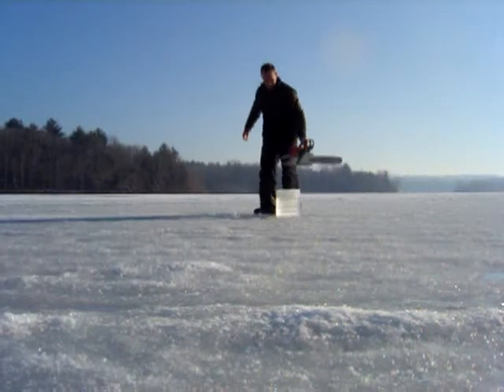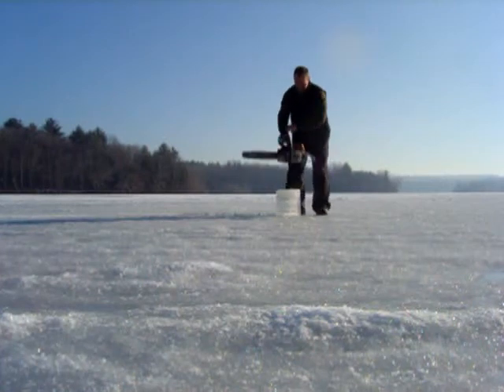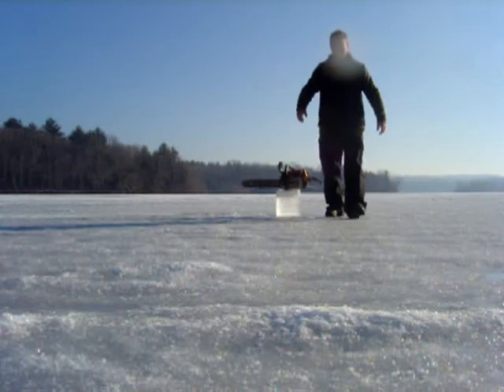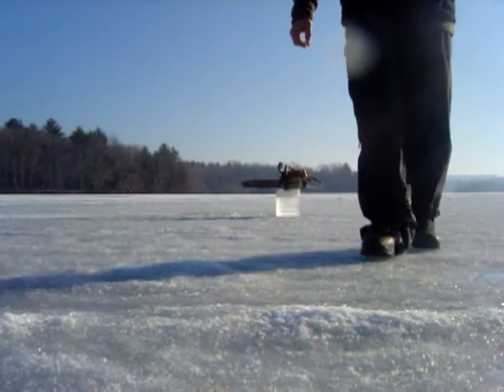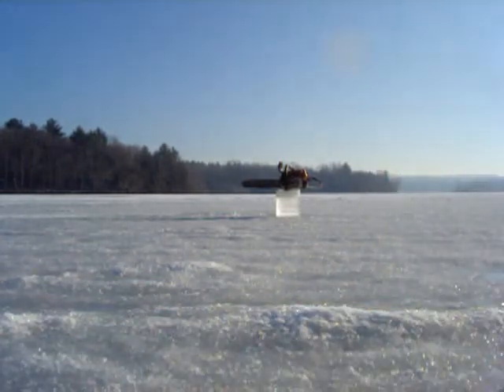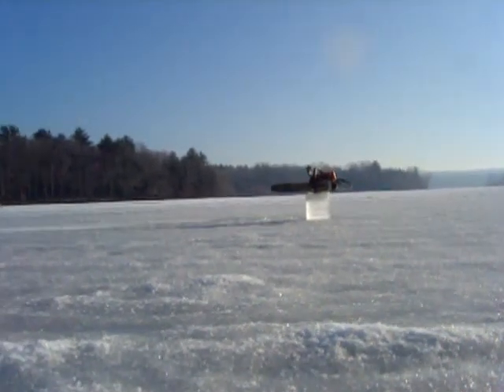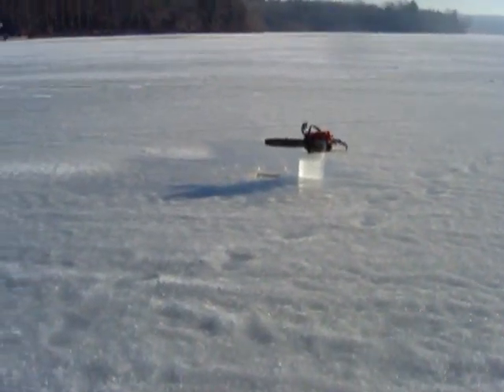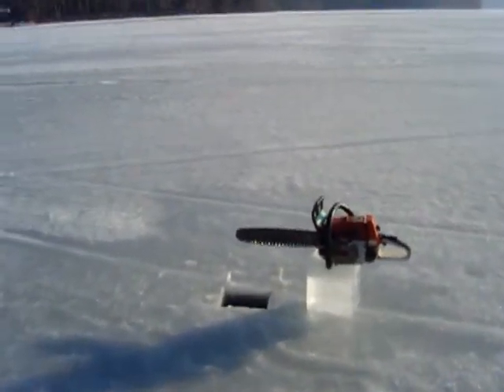ice fishing on pachaug jan 30 2009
nitewalker cuting ice fishing hole connecticut style [no bar oil]..